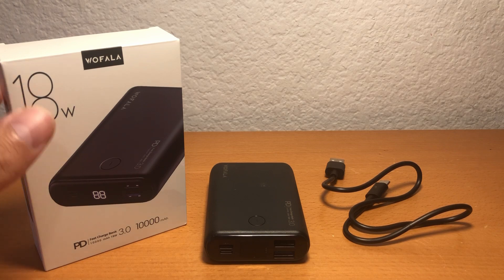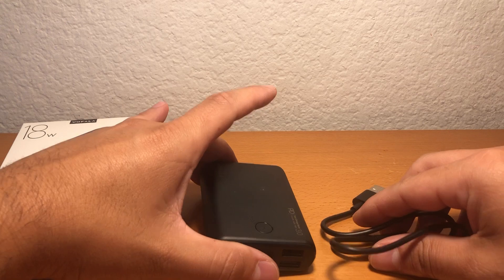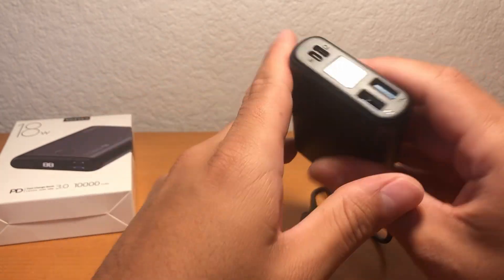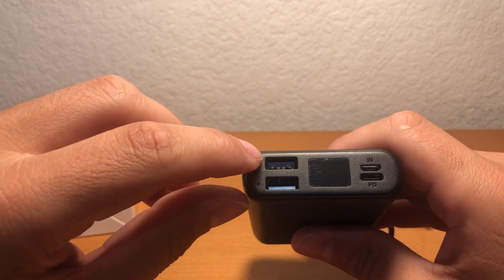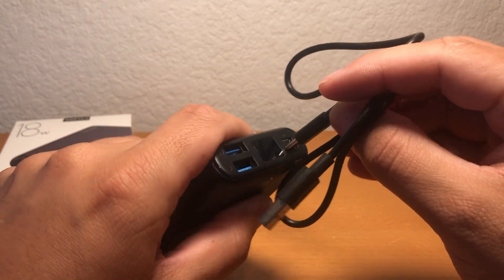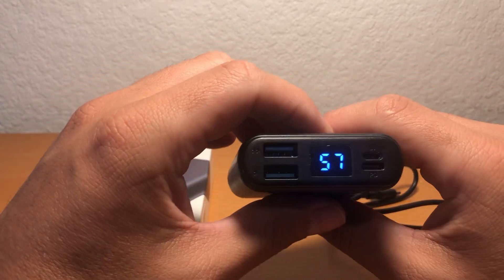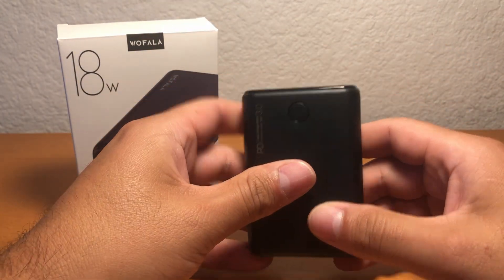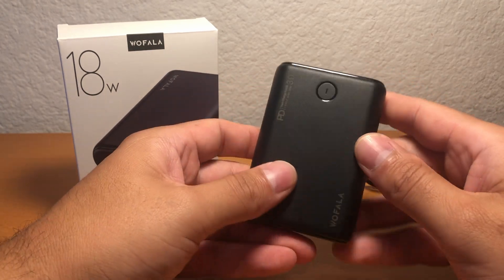A Portable Battery Pack for Everyday Use - WOFALA 10000mAh Portable Phone Charger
WOFALA portable charger on Amazon

Some Detailed Features

-Compact and Portable - One of the smallest and lightest 10,000mAh portable chargers, which you can carry them wherever you want. Always keep your phone battery green, easily slips into your pockets or bags.

-High-Speed Charging - Powerful 18W PD and QC output for charging speeds(up to 3A). Moreover, just taking one PD cable of the newest iPhone, bring your new iPhone back to 50% in as quickly as 30 minutes.

-Dual Output & Input - Each has 2 USB output ports that detect all the connected devices and efficiently distributes the current output. Dual 3A (max) outputs let you fast fuel two devices simultaneously. Dual input design which could save your business of taking of other cords. You can choose either of Type-C/Micro USB ports to recharge power bank.

-Smart LED Digital Display - Accurately keep track of remaining power and charging status. No more guessing.

This video also features the WOFALA 10000MaH portable battery pack. The battery pack featured in the video was purchased and not provided free of charge or discounted. The views expressed are my honest opinions of the battery pack.